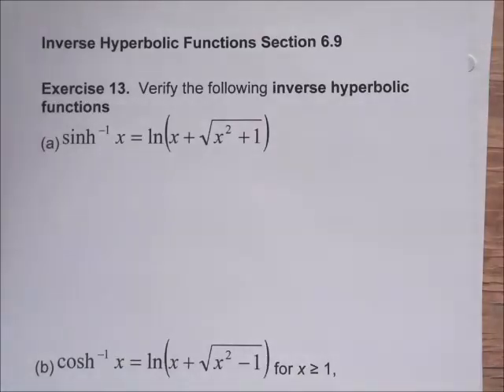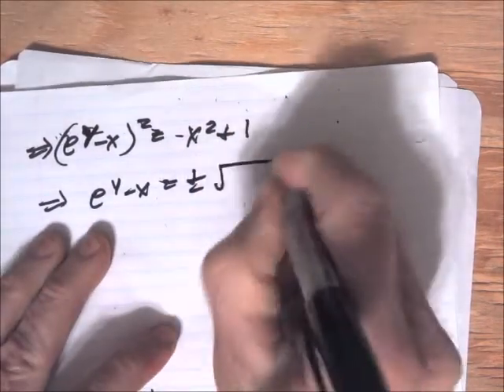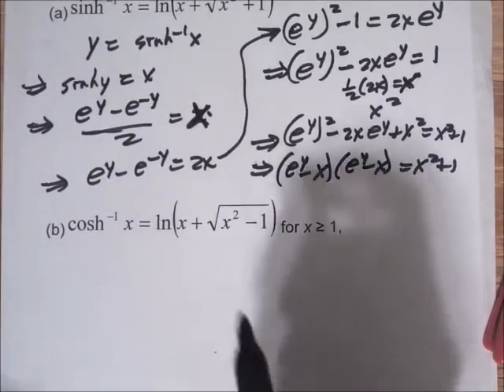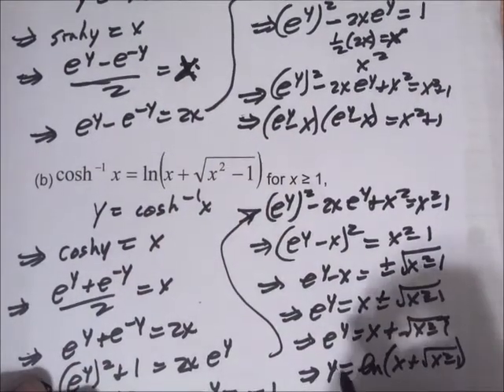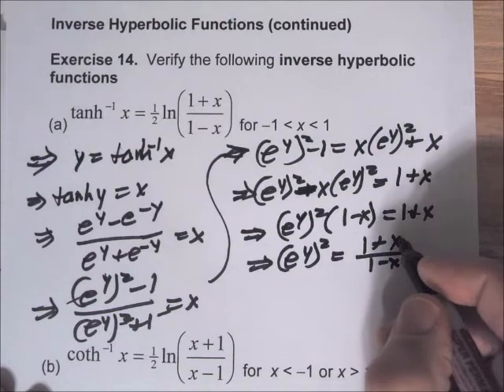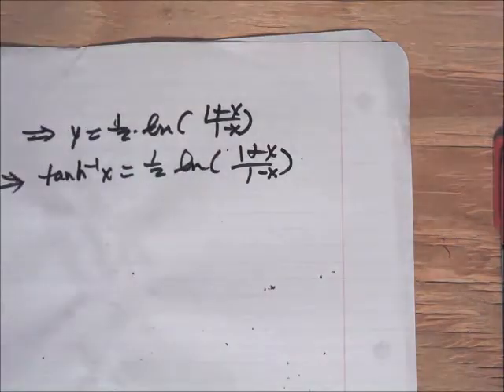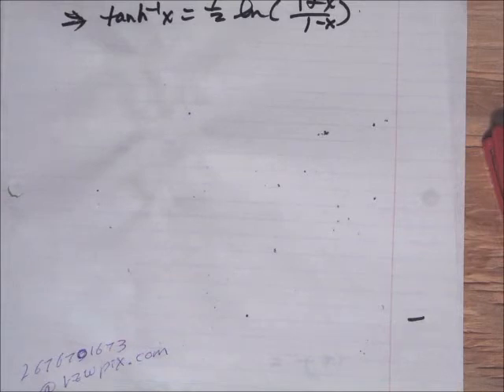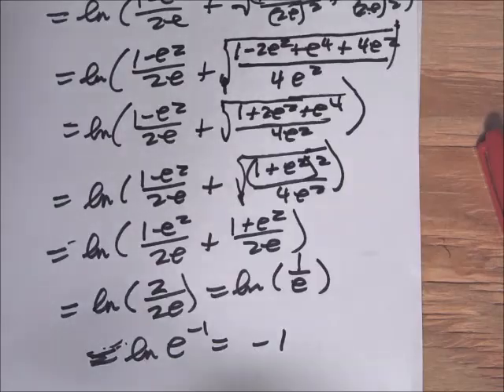171 u3_h5 Inverse Hyperbolic Functions